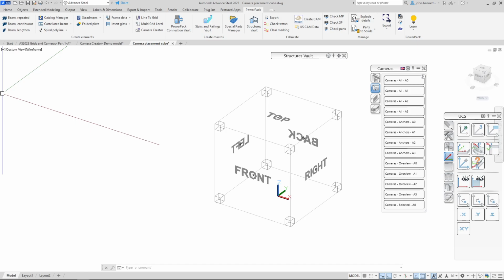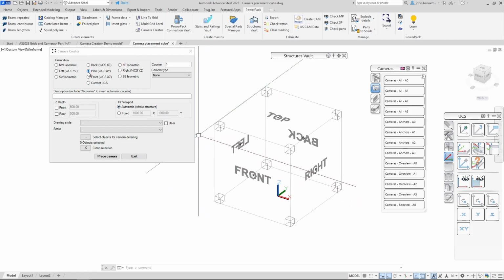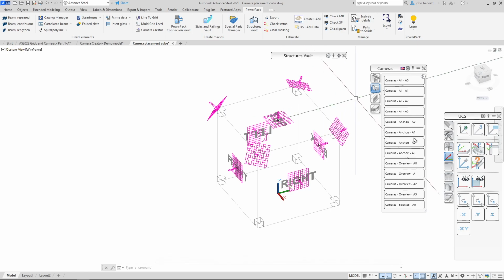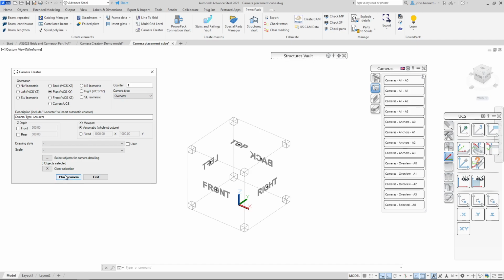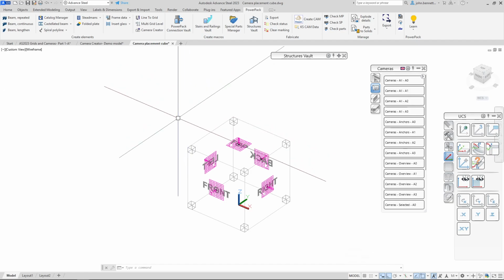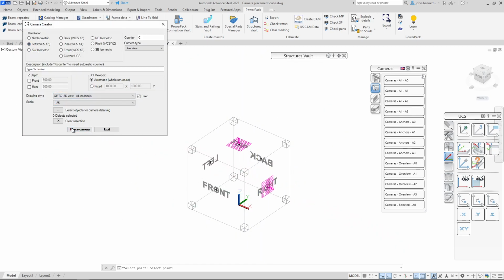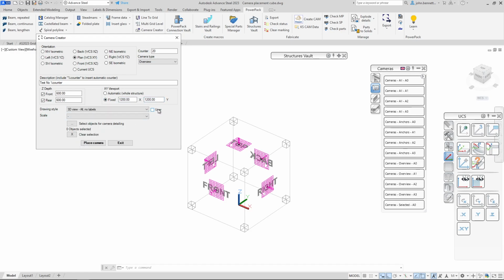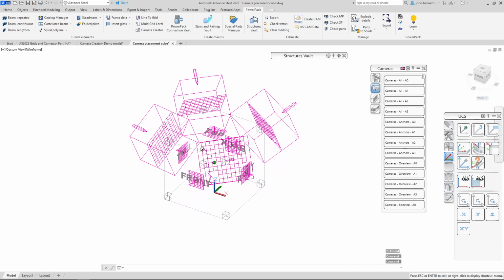GRAITEC Advance PowerPack for Autodesk Advance Steel - Camera Creator part 1 of 2